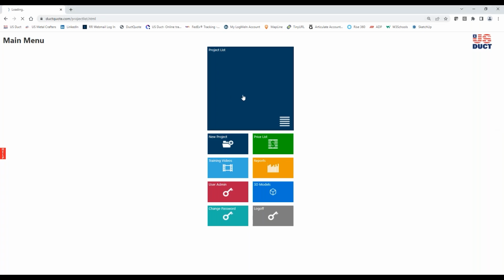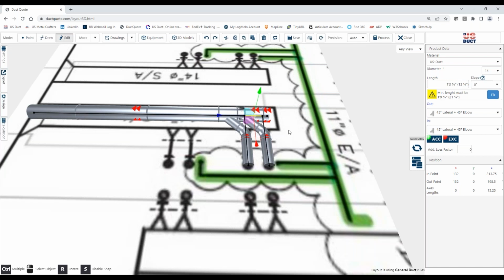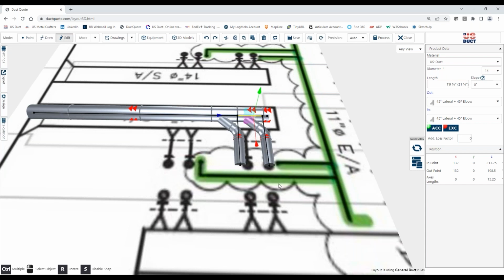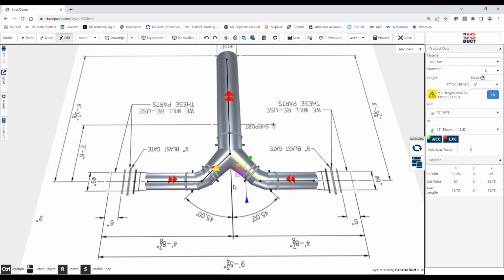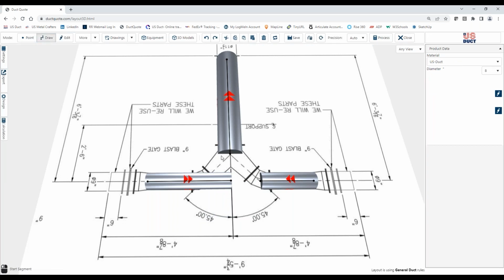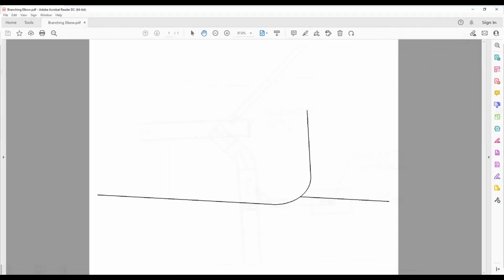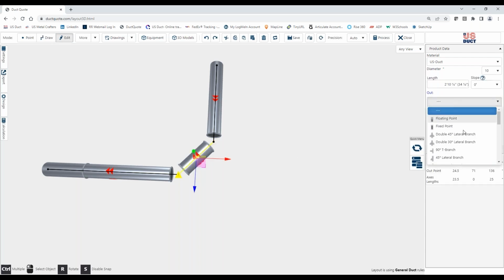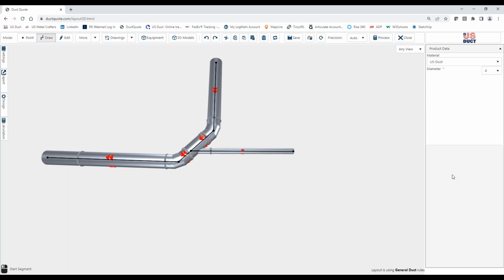Advanced Webinar Recap: Planning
Learn the 'how' and 'why' of planning!